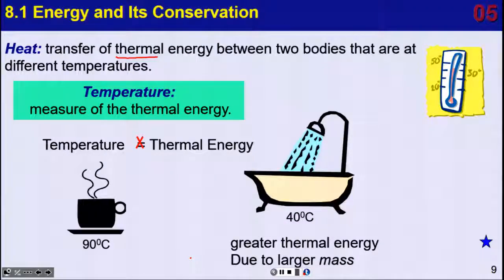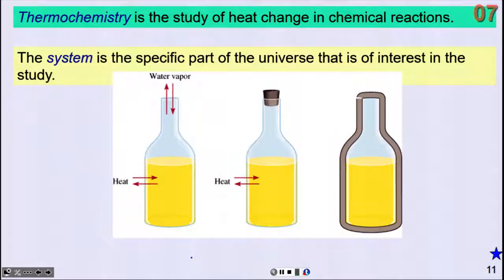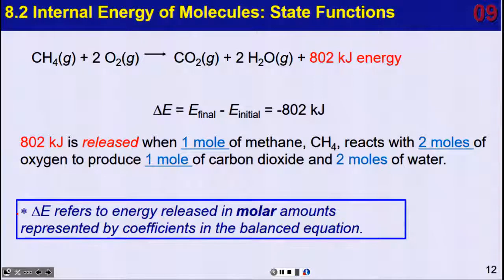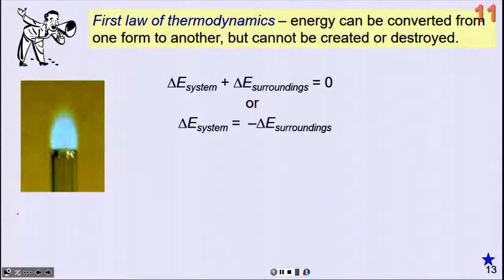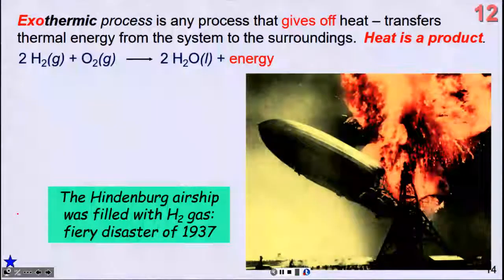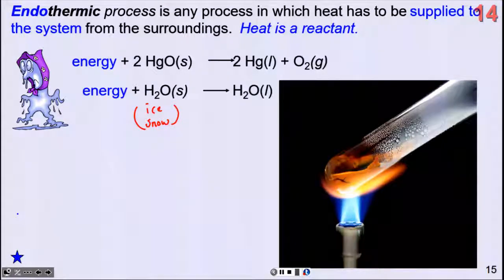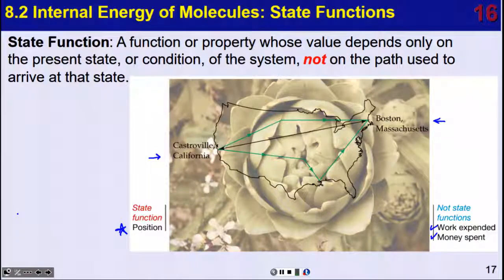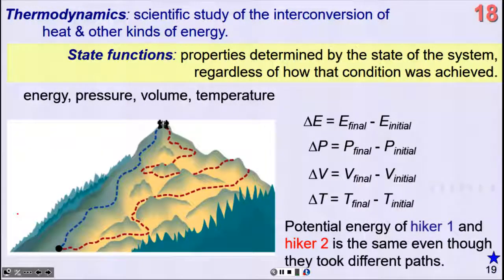8.2 Internal Energy of molecules, state functions